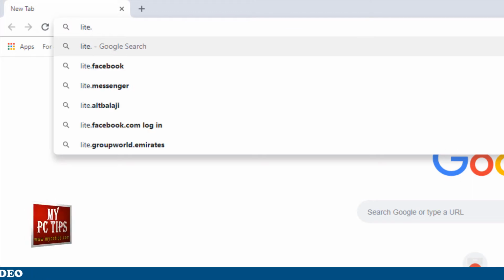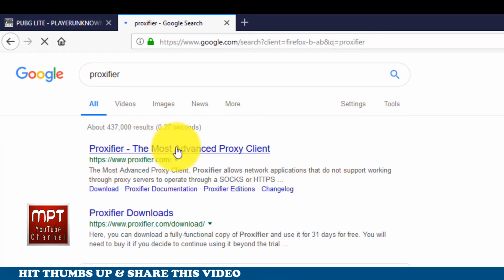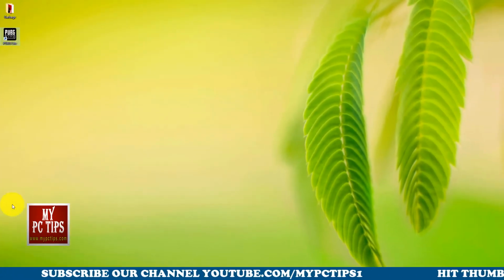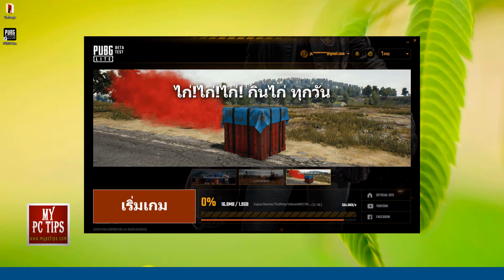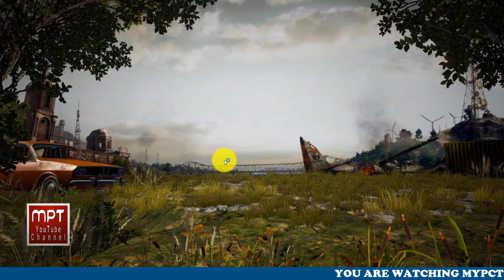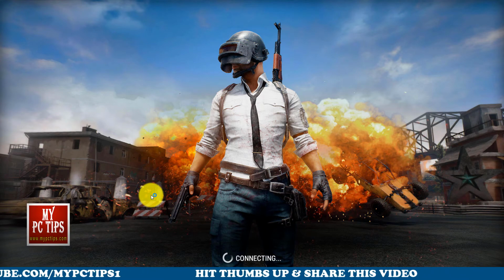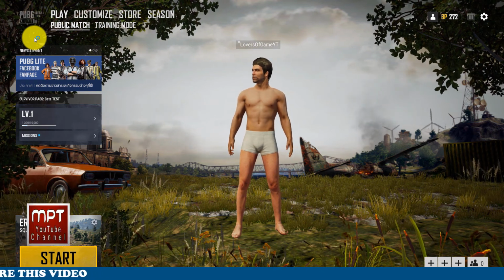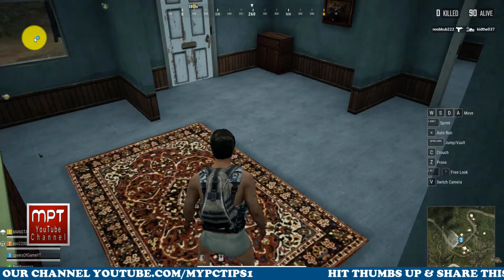How to Play PUBG Lite PC ouside Thailand| No-more Region Restrictions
PUBG Lite PC Version is initially released in Beta for Thailand only. If you don't have patience to wait for it's global release then get ready for it. In this video tutorial you will gonna learn how you can simply download, install and play PUBG Lite in your computer and experience it's gameplay. Although you will have high latency but still better than PUBG Tencent Buddy Emulator.

This PUBG Lite PC version is very smooth and no lags compare to emulator version and it gives you high FPS. At this moment the game is 2 maps, Erangle and Miramar. Both FPP and TPP are available in current version. This game is pretty much combination of PC Steam and Mobile version. You can play as, Solo, Duo, Squad or one man Squad, just like PC Steam version of game.

If you are eager to download and play this game by yourself then you can start watching this video Tutorial and install this game error free.

PUBG Lite PC Version Free to Play
Outside Thailand
Not available in your region? Fixed